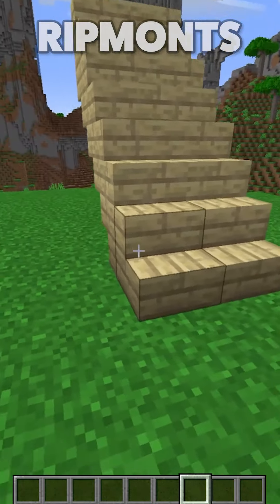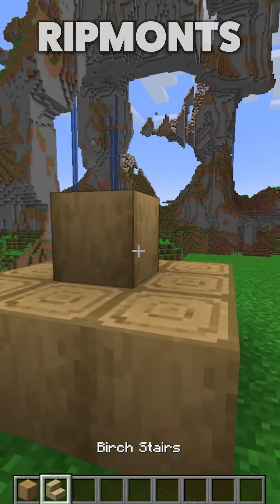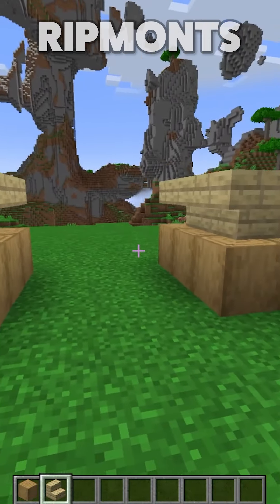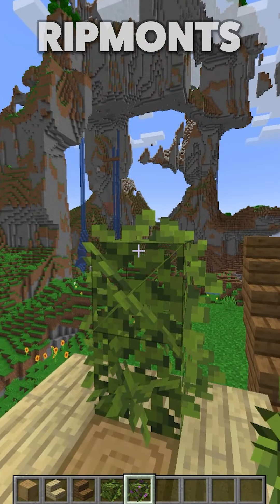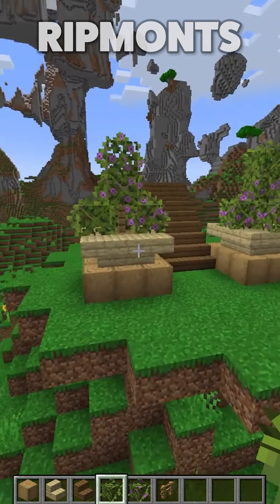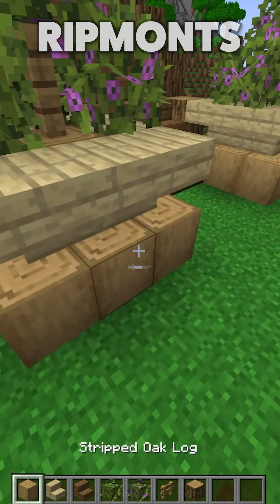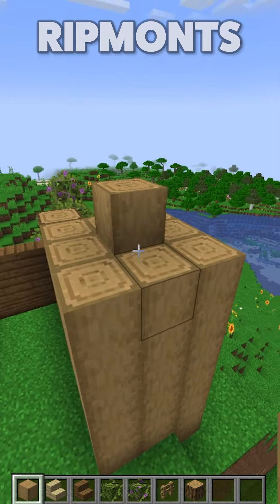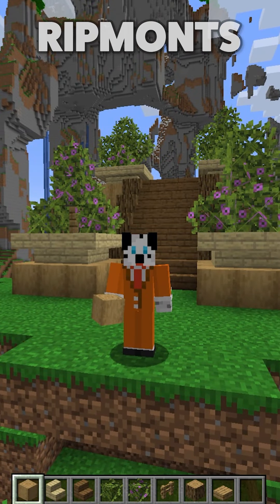How to Build a Staircase in Minecraft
Here is a quick and easy way to make you minecraft staircases look amazing

tutorial, ideas for staircases in minecraft